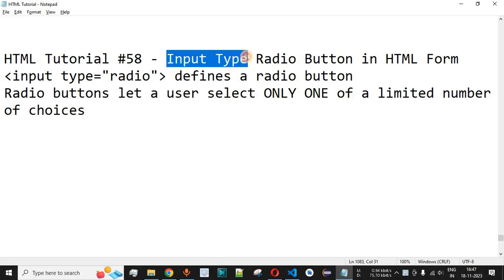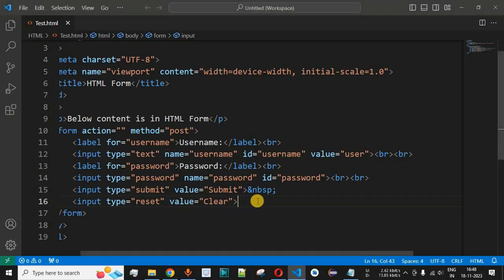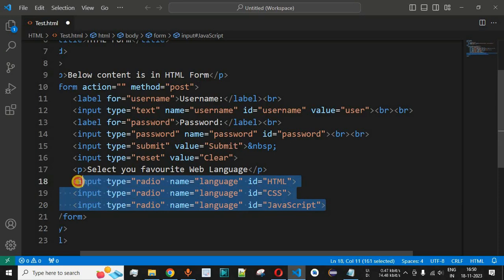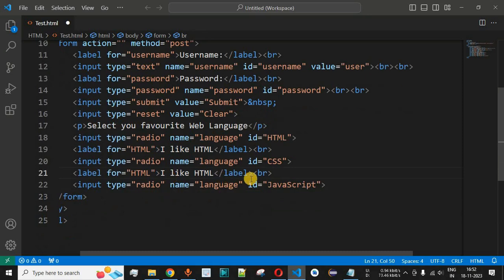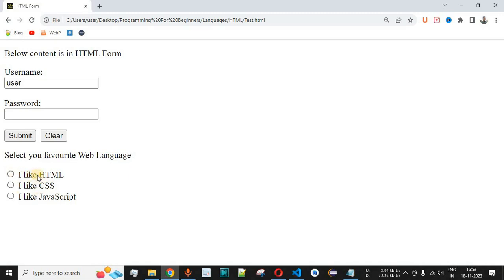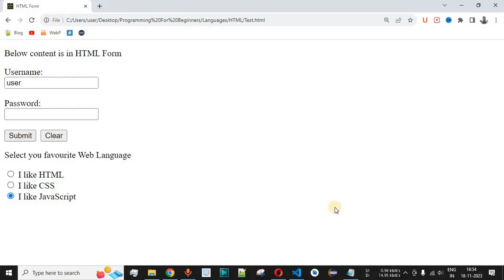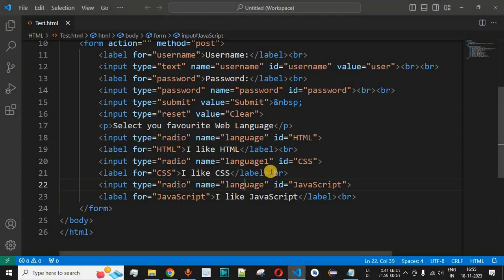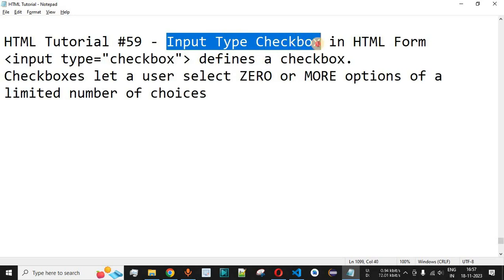HTML Tutorial #58 - Input Type Radio Button in HTML Form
In this video by Programming for beginners we will see Input Type Radio Button in HTML Form along with the Example.

input type="radio" defines a radio button
Radio buttons let a user select ONLY ONE of a limited number of choices

1. Create Web site - You can create a website or customize an existing web page template if you know HTML well.

2. Become a web designer - If you want to start a carreer as a professional web designer, HTML and CSS designing is a must skill.

3. Understand web - If you want to optimize your website, to boost its speed and performance, it is good to know HTML to yield best results.

4. Learn other languages - Once you understand the basic of HTML then other related technologies like javascript, php, CSS or angular become easier to understand.